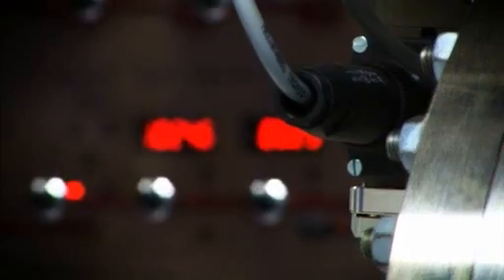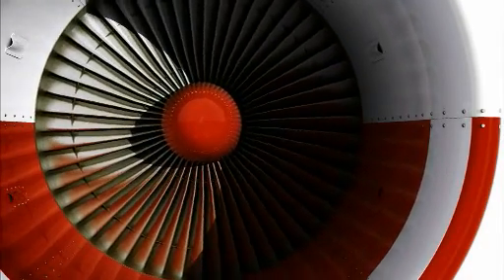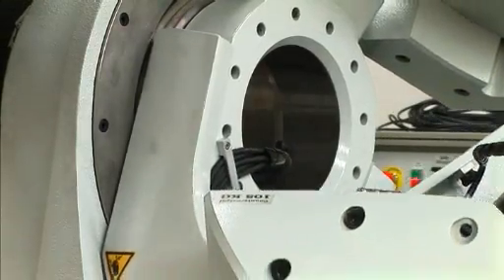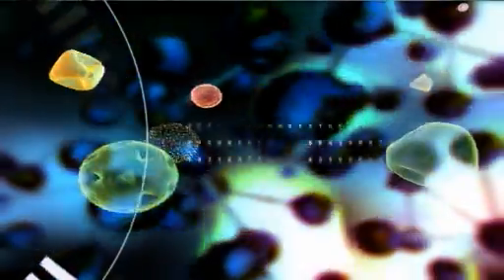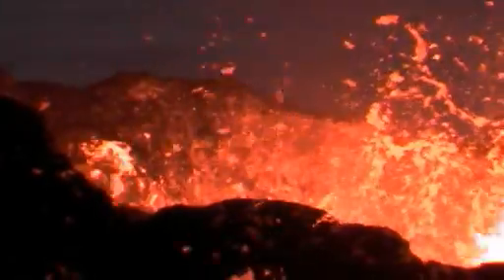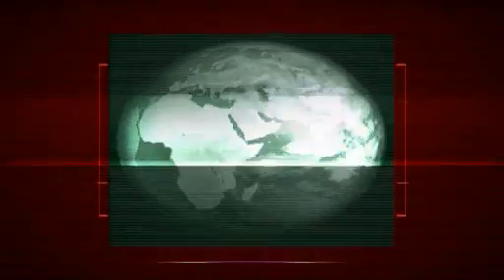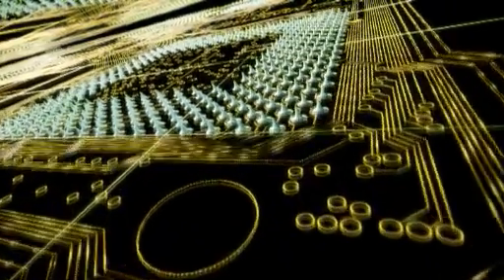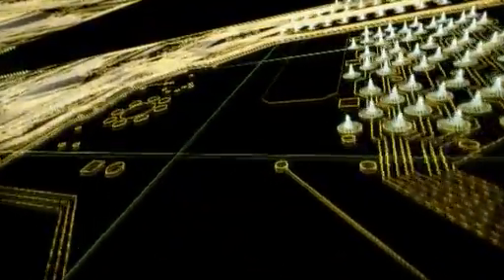Synchrotron applications - OLD version